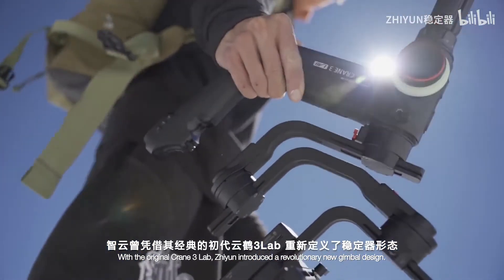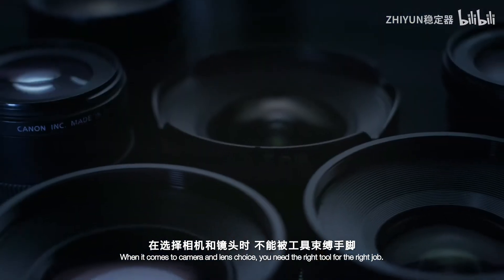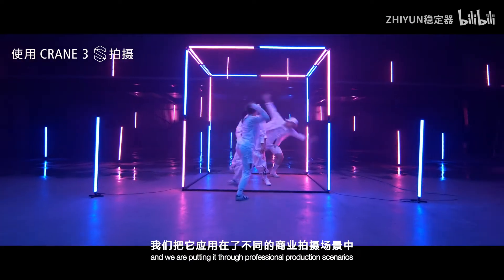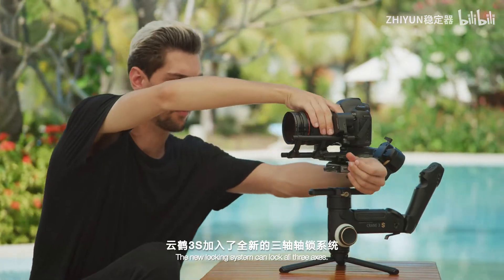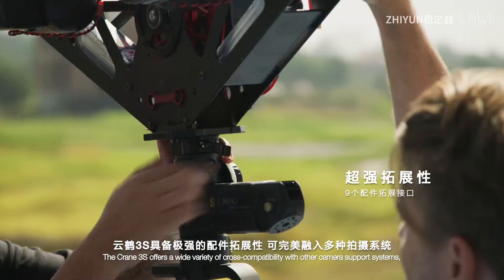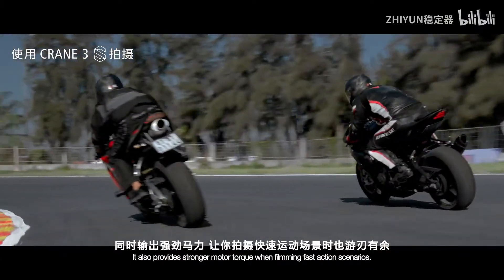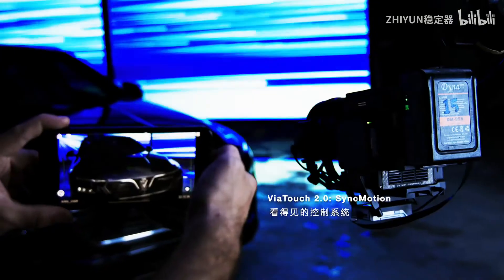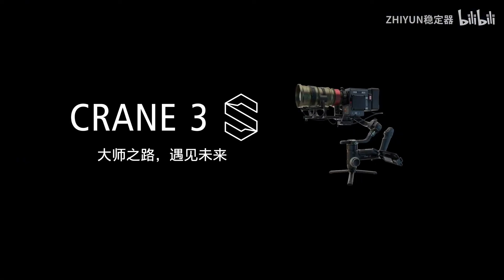ZHIYUN新品云鹤3S——大师之路，遇见未来